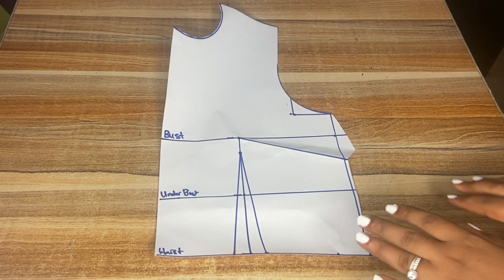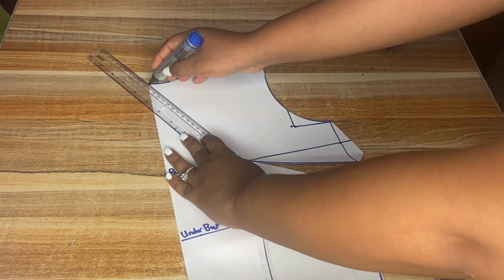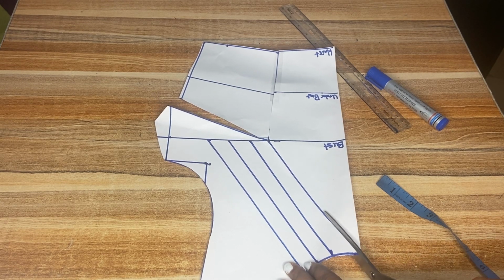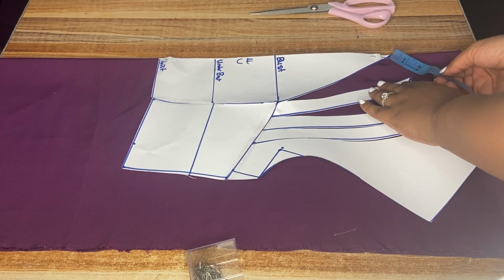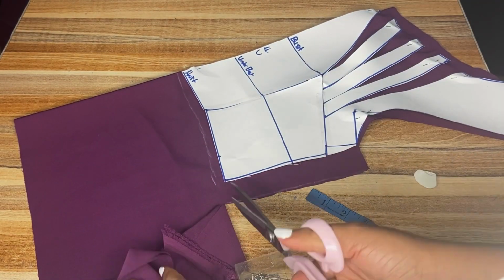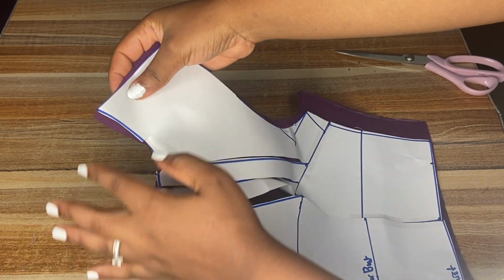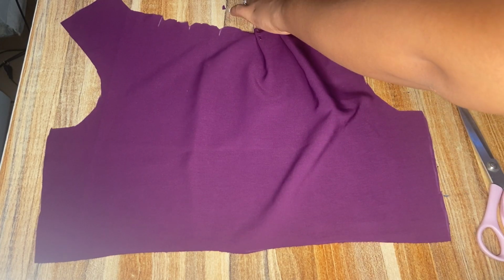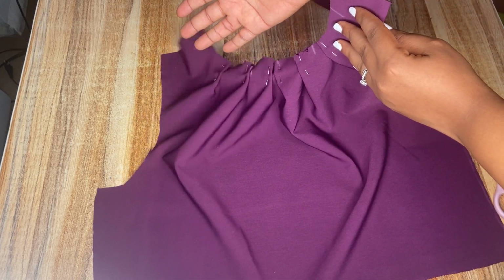How to create a pleated neckline design easily(step by step) beginner friendly